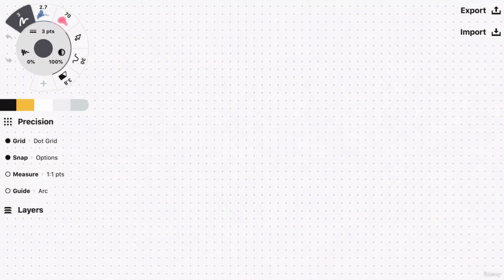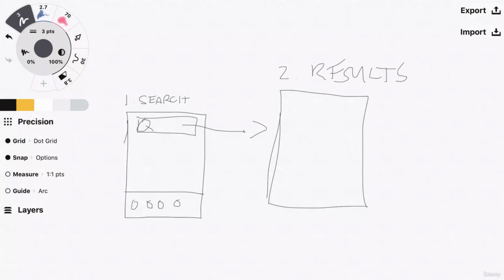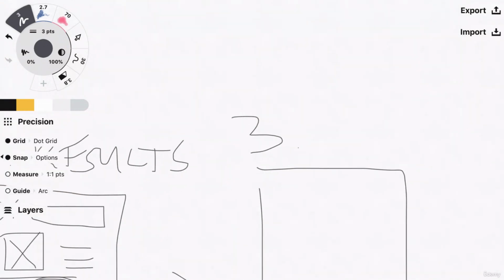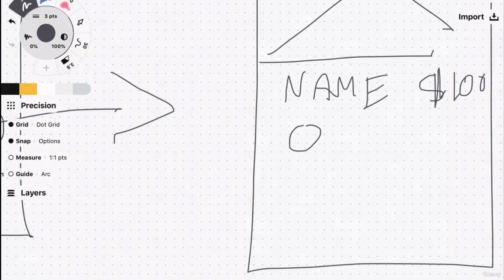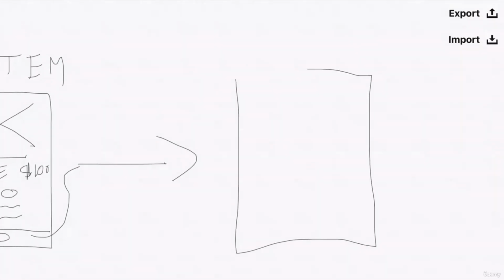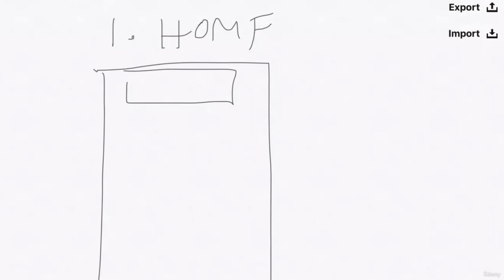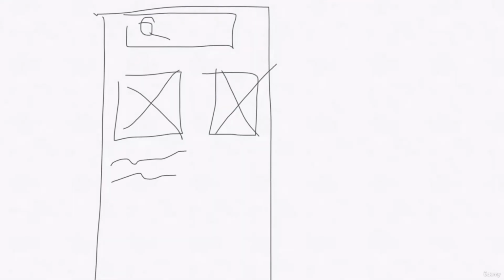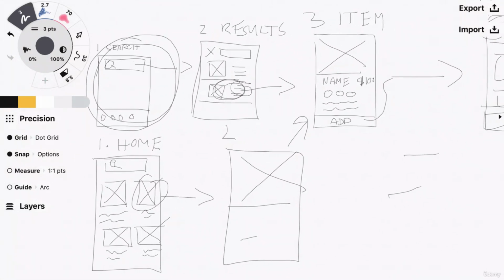015 Sketching User Flows 2